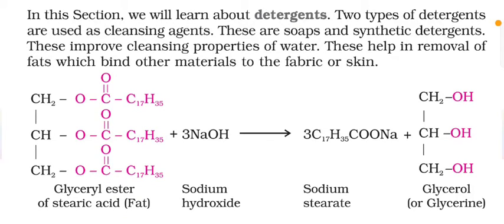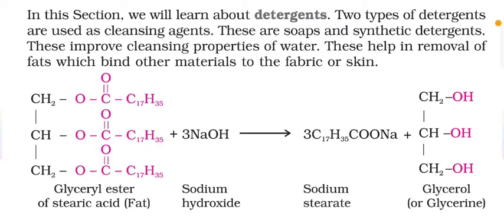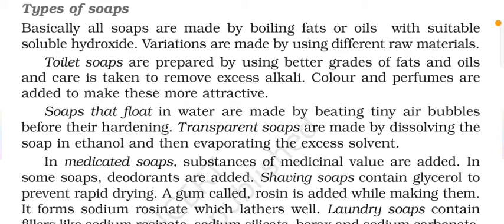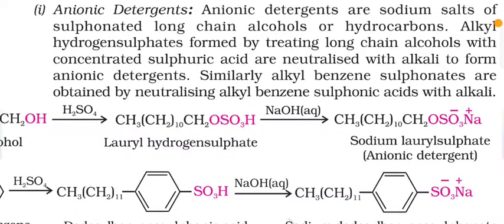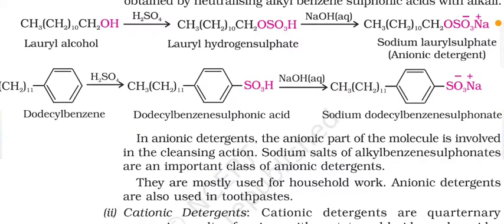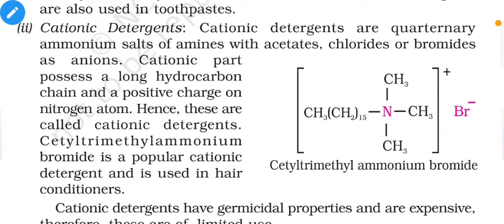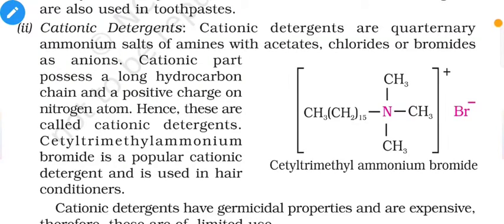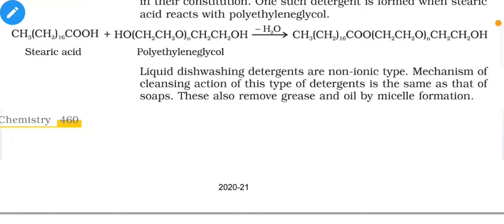Eng 12 Chemistry, Part 2, Unit 16, Chemistry in Everyday Life, Lec-5